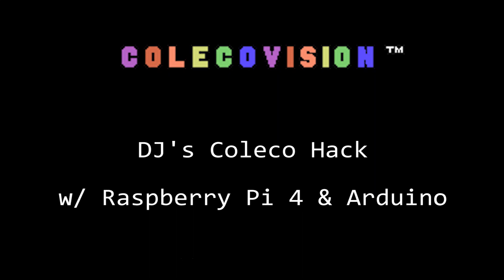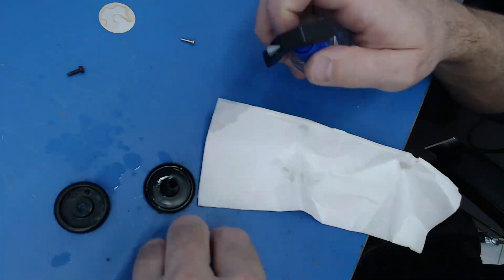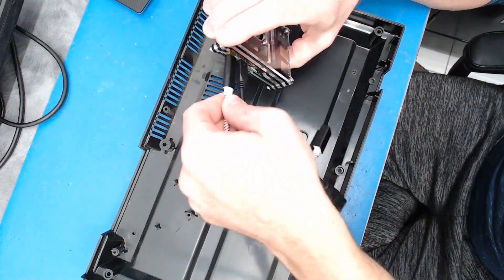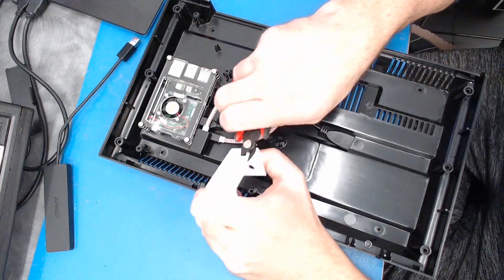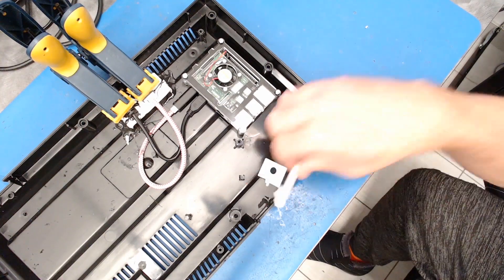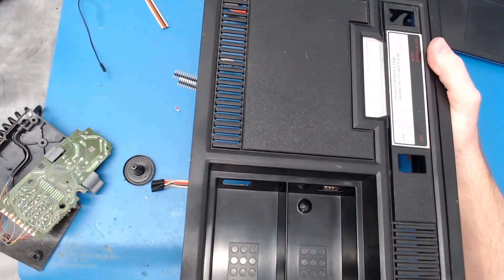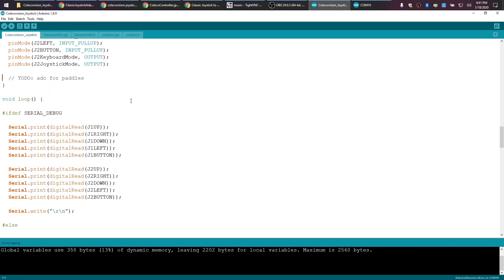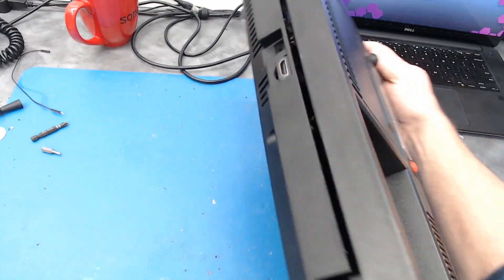ColecoVision hack with Raspberry Pi 4, Arduino, Retro Pi and JB Weld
As usual, I took another game console and added a raspberry pi with arduino to use the original controllers and console hardware. I use the retroPi (retroarch) emulators configured for the arduino emulating a joystick. This is a sped up version of the hack if you wanted to see how i did it all.